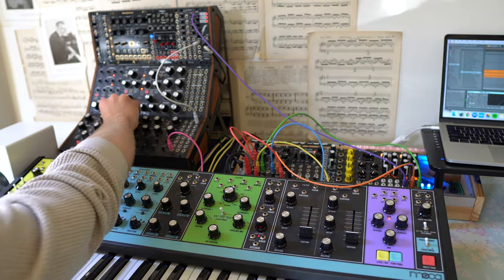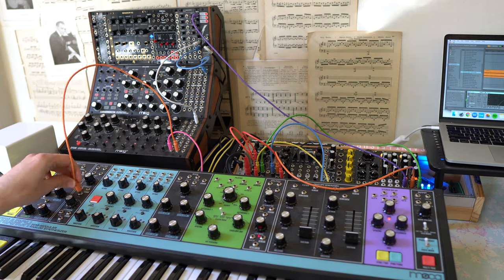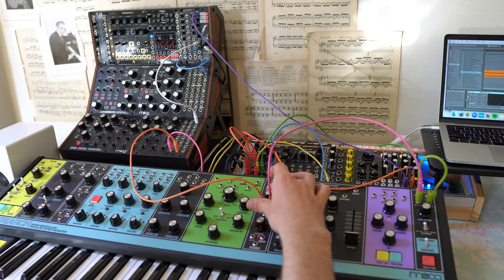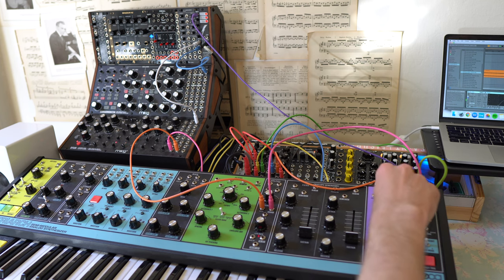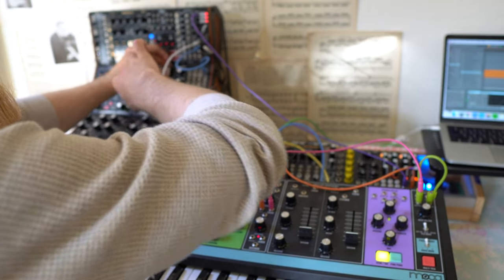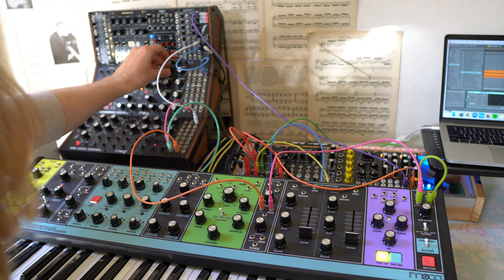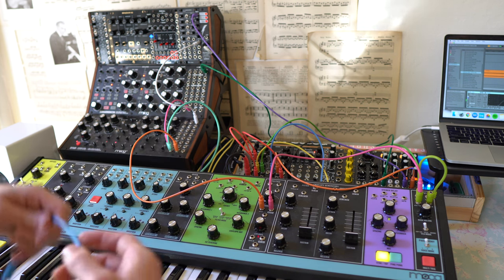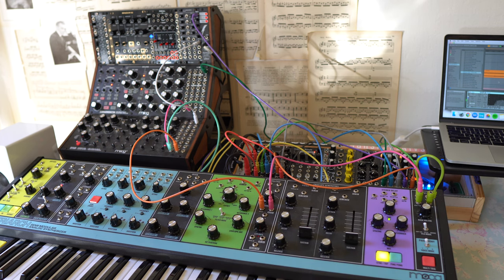Better Mixes: A Eurorack Walkthrough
Modular and Eurorack can be a huge rabbit hole to go down.  Here are some tips on how to speed up the process of getting something actually useable.  The most important thing is mixing, if you can get it close enough that you can fix the small details on a mastering level, then all the cool stuff you come up with won't just end up in the bin of "sounded good at the time, later realized it was completely useless."  But mixing is way more difficult without EQ!